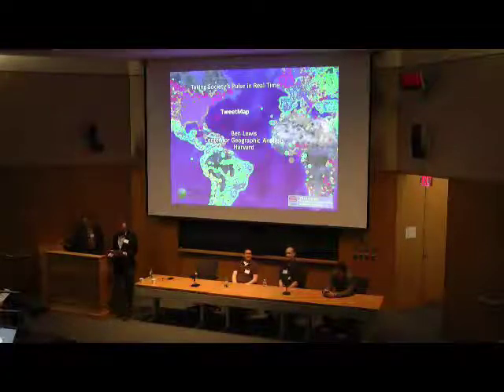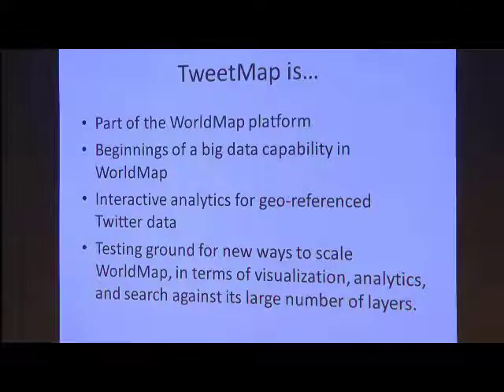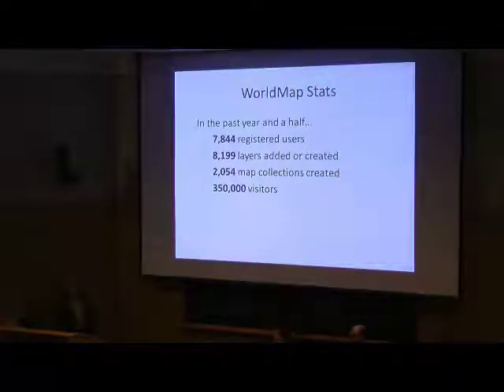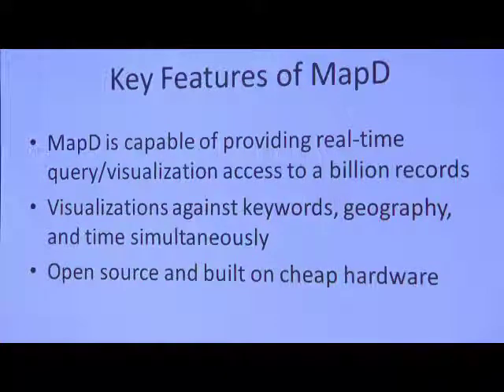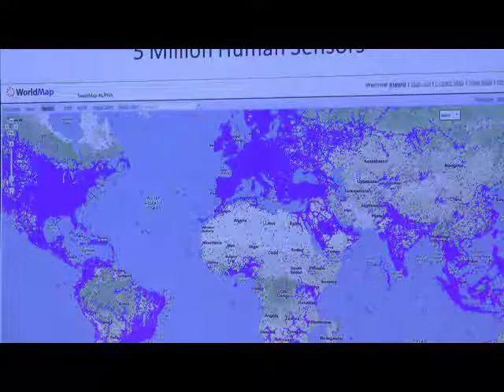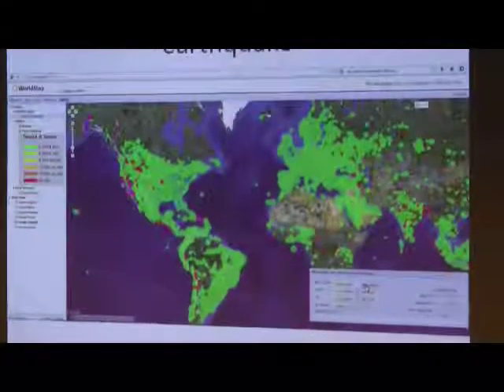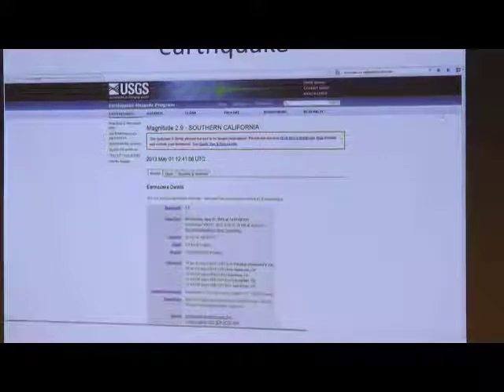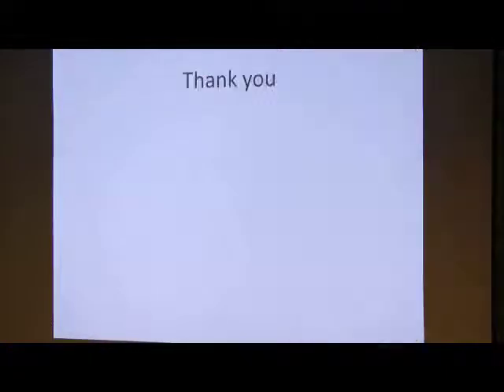TweetMap, WorldMap, and a New Big Data Platform for Spatio-Temporal Data - by Ben Lewis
This talk by Ben Lewis is part of a panel at Harvard CGA's "Creating the Policy and Legal Framework for a Location-Enabled Society" conference on May 2nd, 2013.  Other panelists included Todd Mostak of MIT, Jeff Blossom of Harvard, and Chris Tucker of the Map Story Foundation.